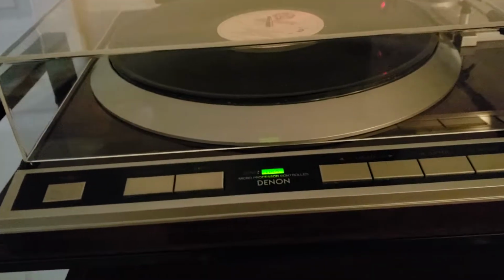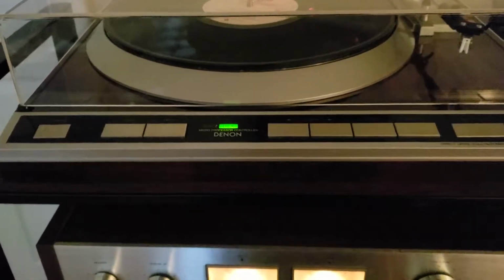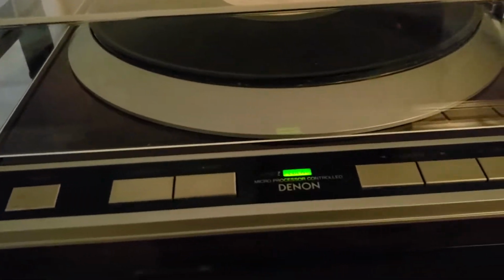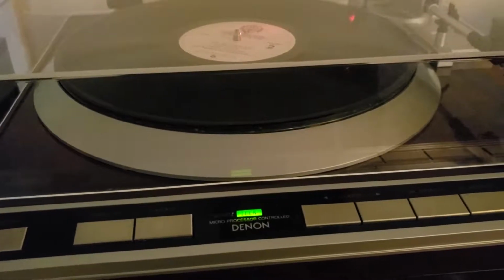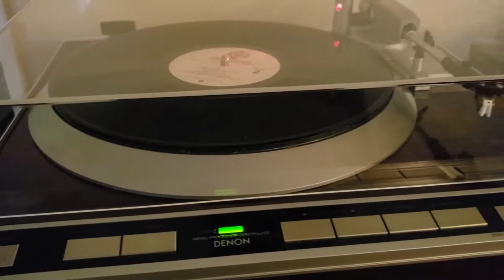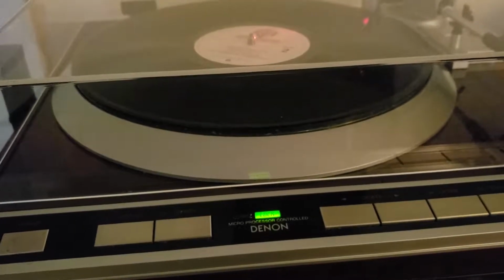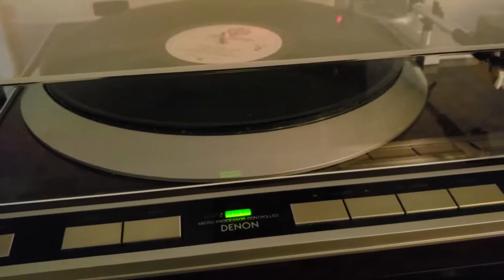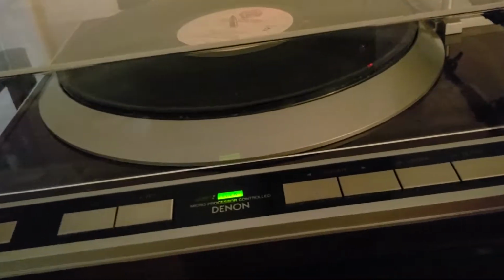Denon DP-45F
Demo